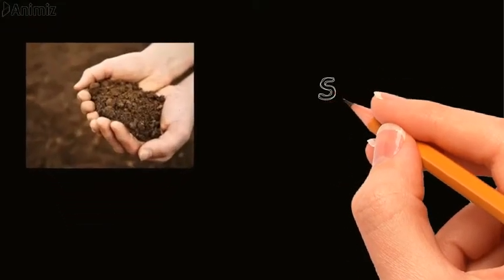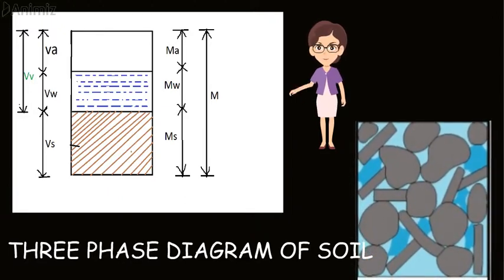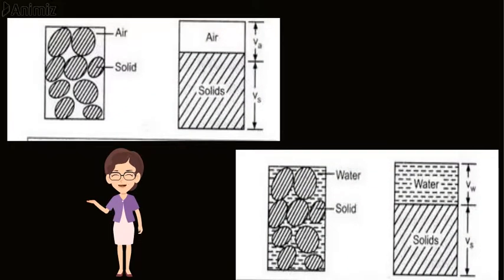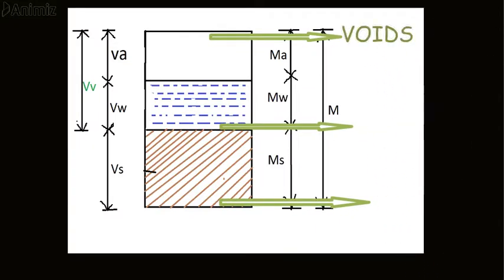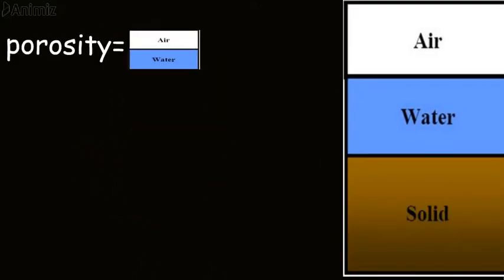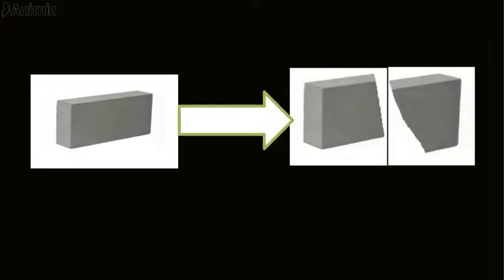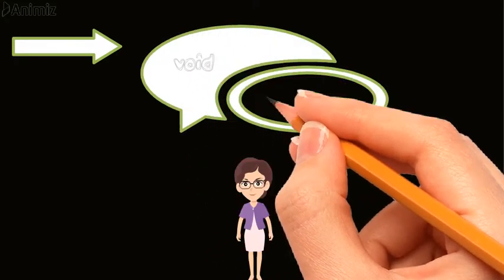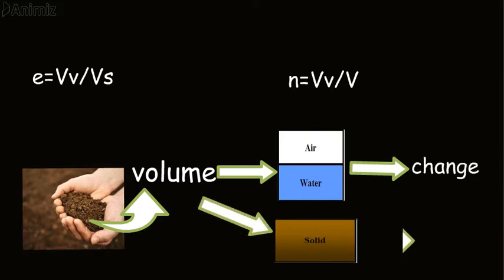Grasp your knowledge in three phase diagram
Learning is a great way to boost your knowledge. But studying it in well effective manner makes all the difference. Here, three phase diagram of soil,  void ratio and porosity are interpreted in a good way to makes your study straightforward.